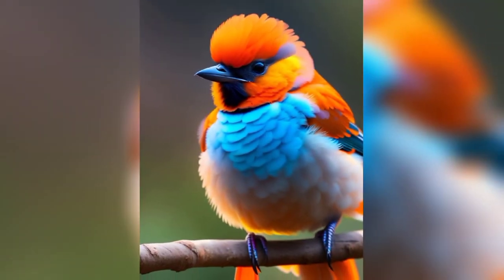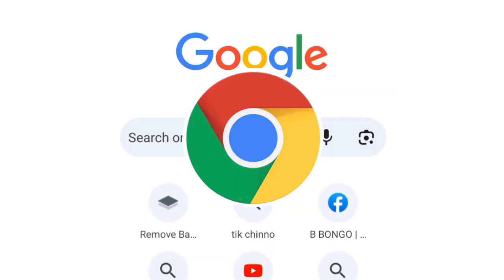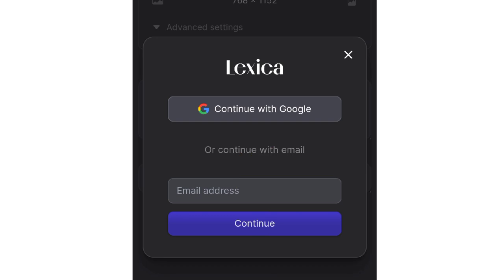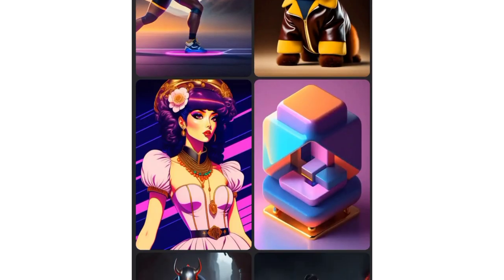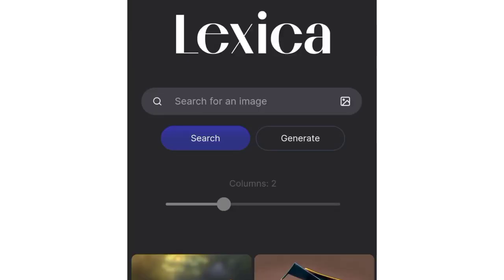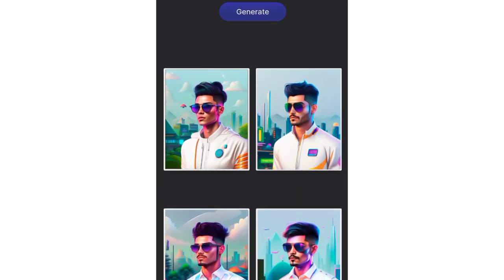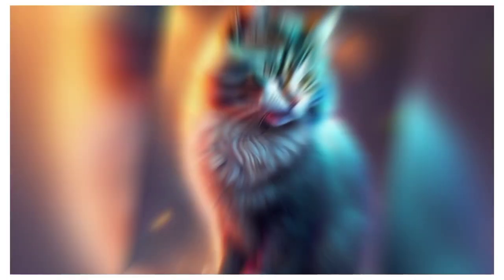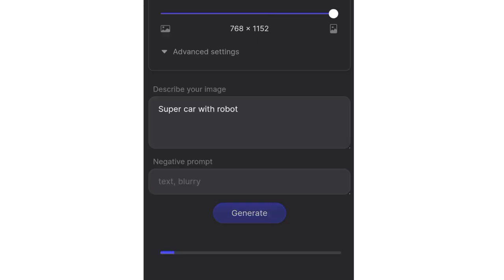মিডজার্নির দিন শেষ - Free Ai Image Generator | Lexica Ai | Best Ai Image Generator Website 2023